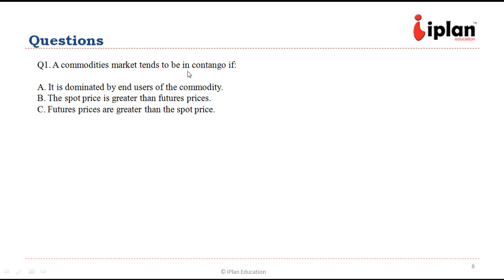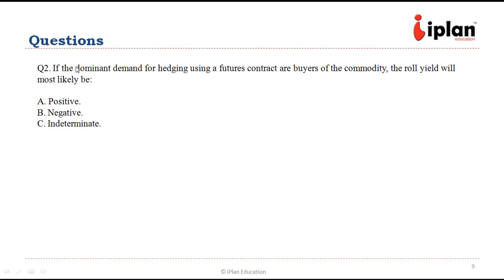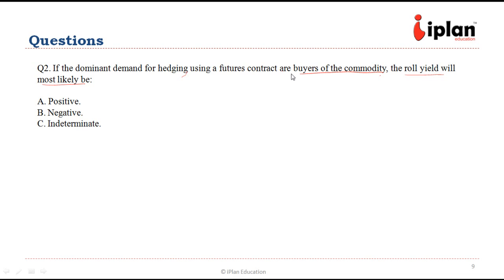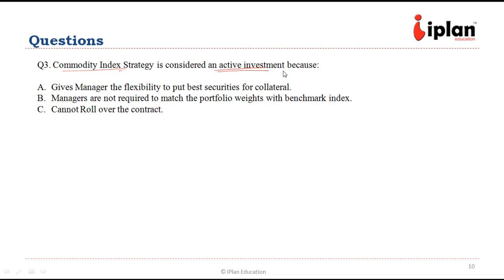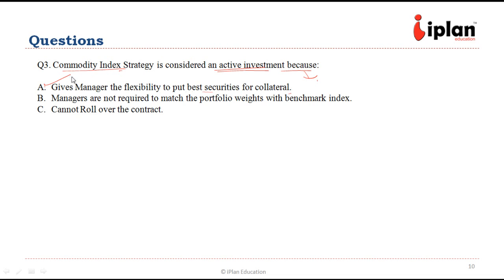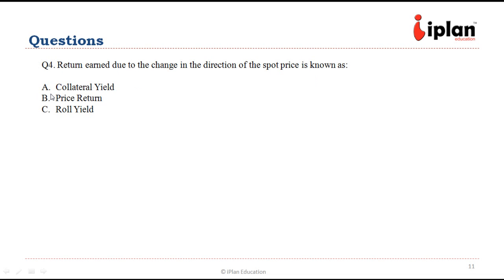CFA Level 1: Alternative Investment - Sample Questions and Answers LOS 67